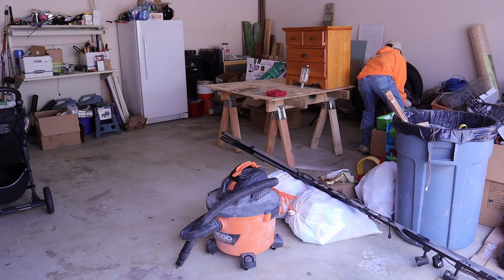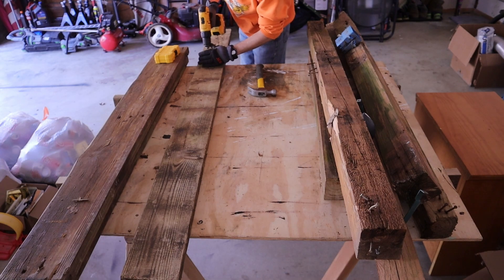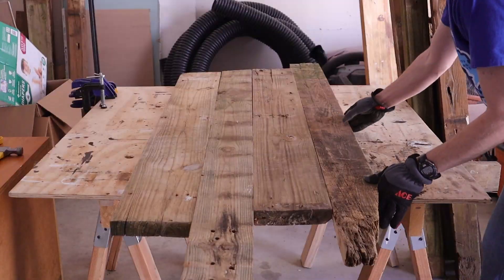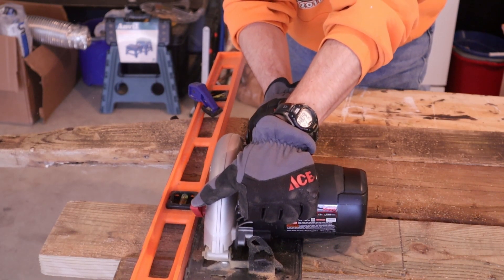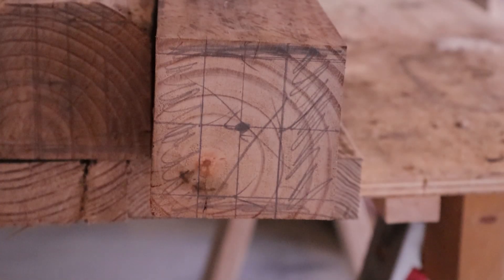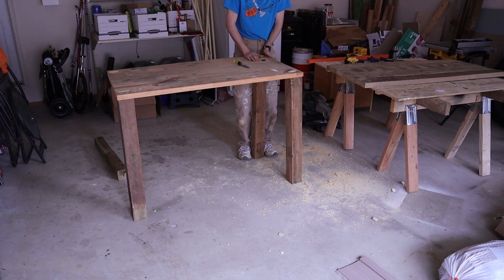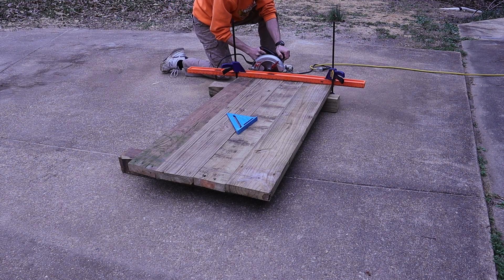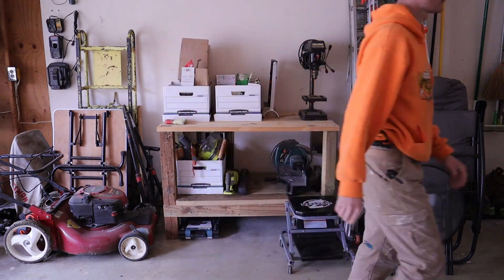How Not to Build a Workbench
I built a not working bench